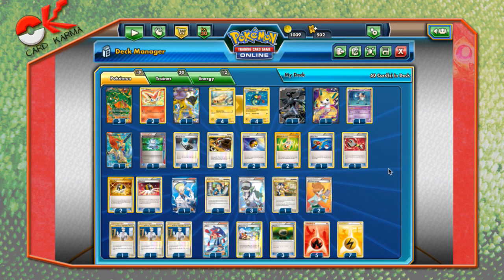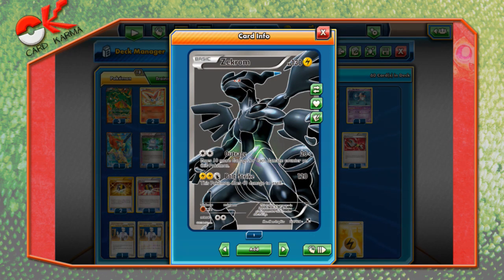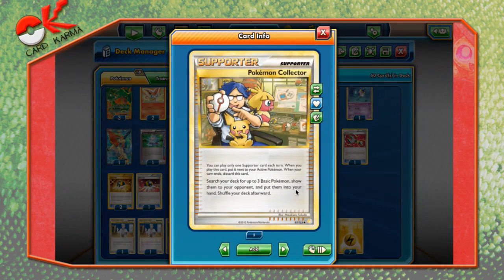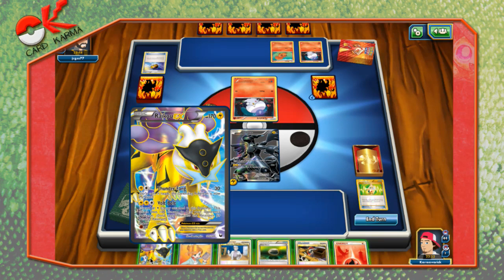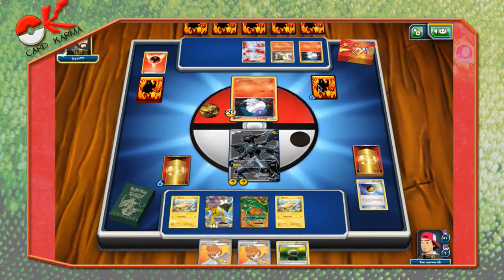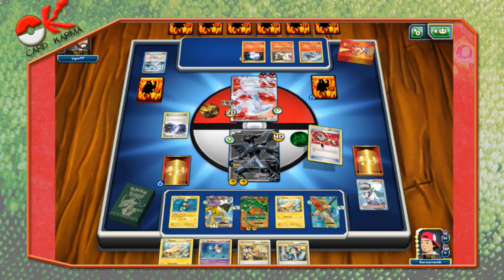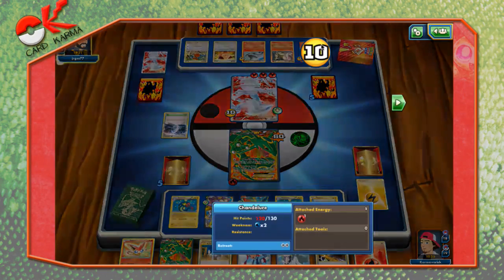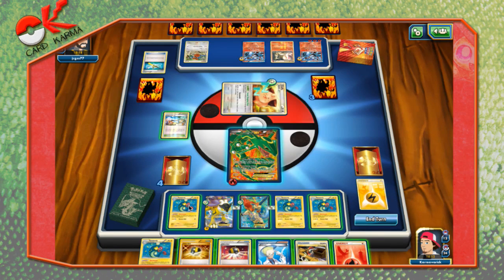"Ray Eels" Rayquaza EX Eelektrik Legacy Deck PTCGO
Today, we take a look at an old-favorite Rayquaza EX! Powered by Eelektrik's Dynamotor, Rayquaza is capable of taking OHKOs on almost anything in the format!